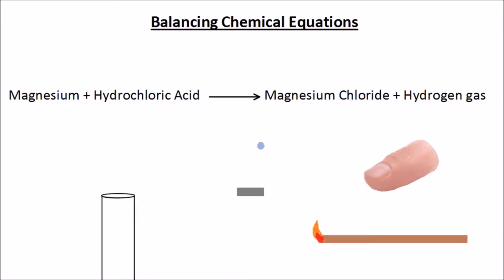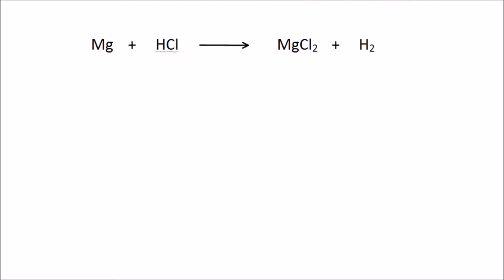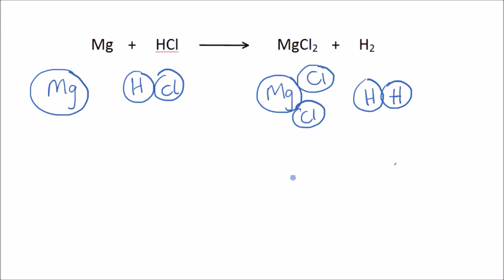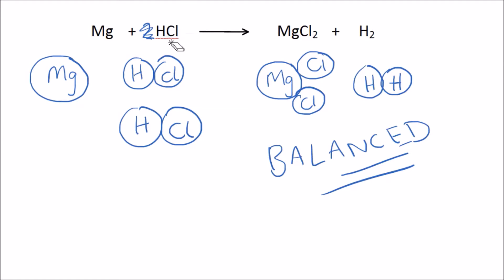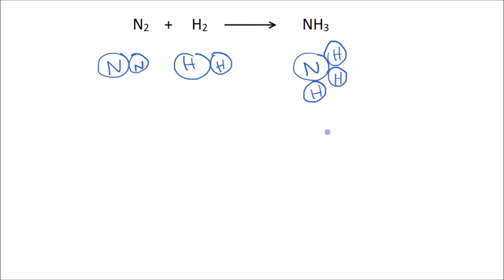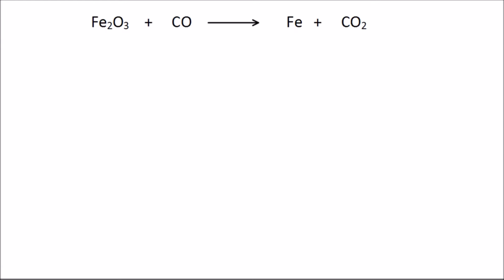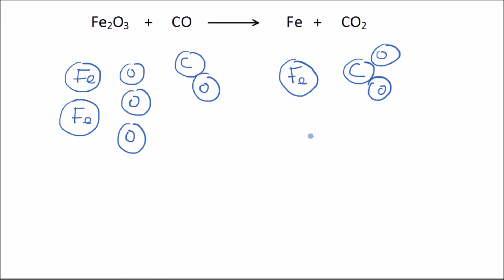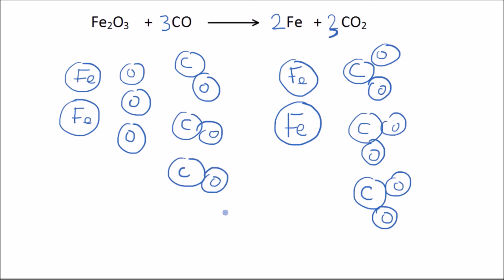Balancing Chemical Equations | GCSE Science | Chemistry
How to balance a chemical equation / chemical formula.